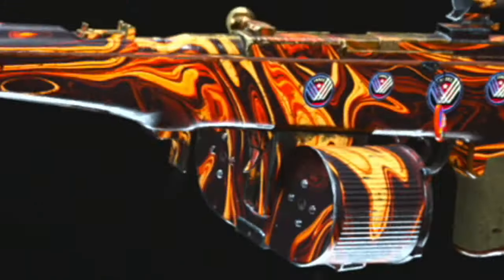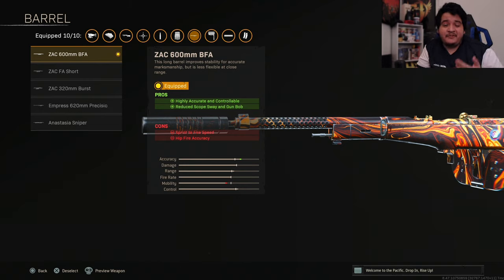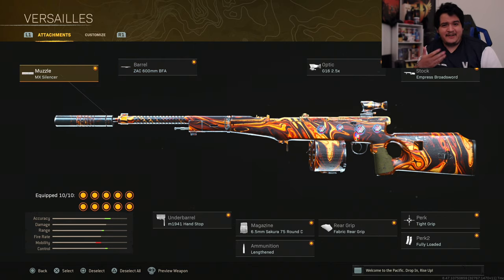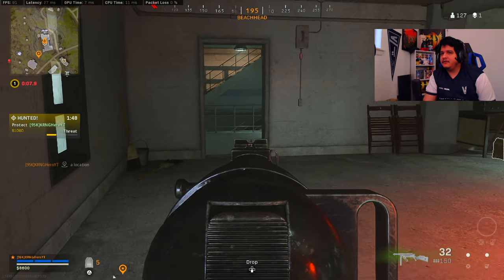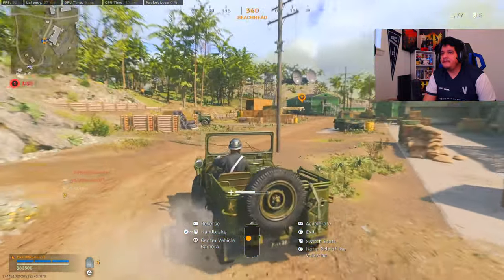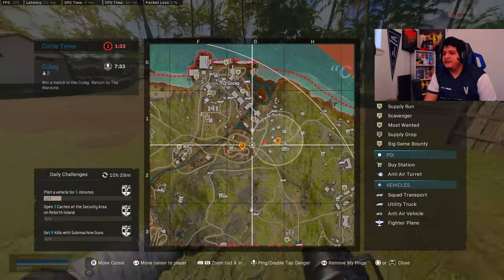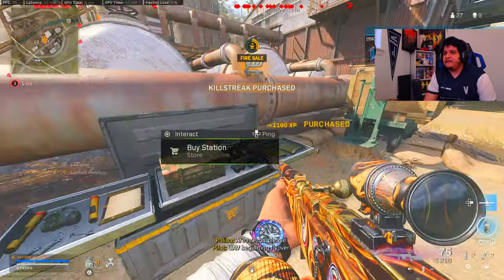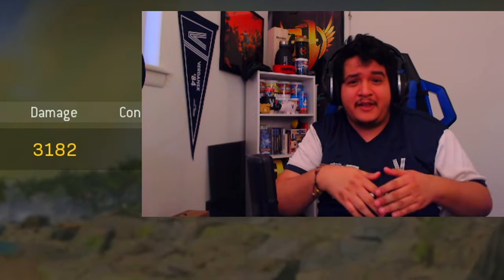NEW AUTOMATON META WARZONE PACIFIC SEASON 1... UPDATED + BROKEN! BEST AUTOMATON CLASS SETUP LOADOUT!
NEW AUTOMATON META WARZONE SEASON 1... UPDATED + BROKEN! BEST AUTOMATON CLASS SETUP LOADOUT VANGUARD

In this video of Call of Duty Warzone or Warzone Pacific, I decided to make a vid on the automaton warzone or warzone automaton. This is the warzone automaton class you should be using on Warzone. I provide the warzone best automaton class and the warzone automaton best class as well. The Warzone Season 1 Meta has changed everything, and this is the best automaton setup warzone will have for you. This is warzone automaton gameplay with the best automaton class setup warzone contains. I love you all! This is the best ar warzone now contains. The best automaton class vanguard warzone is in this video!

SEND ME STUFF! (only if you want hehe)
2075 W. Stadium Blvd.